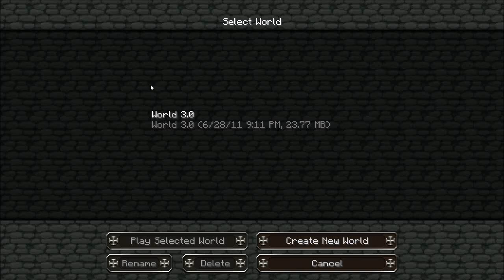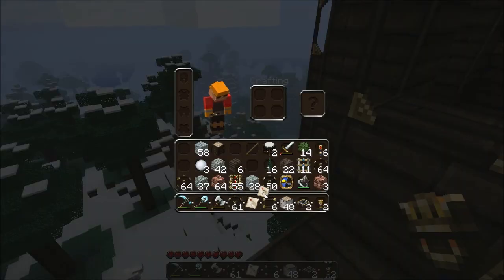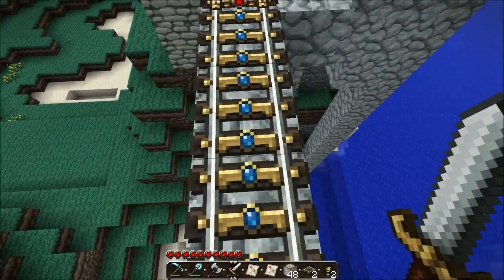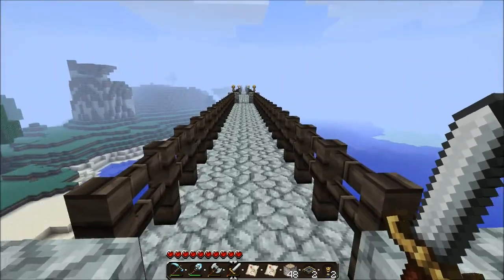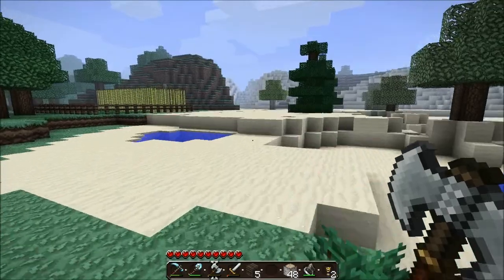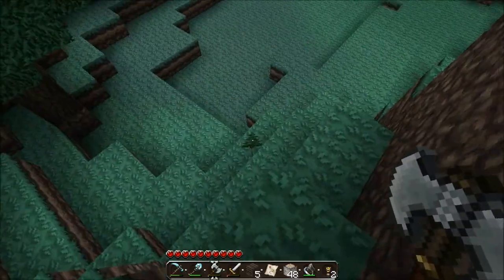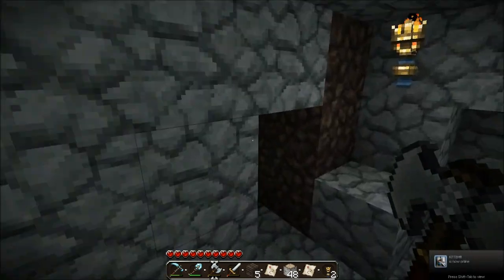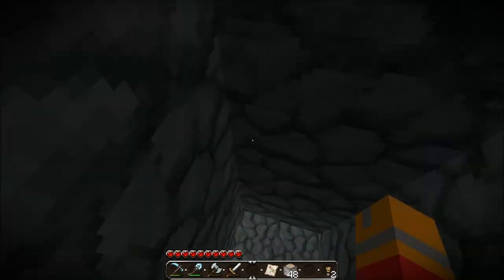My World Mincraft S6E2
I built a new tree house mansion, fixed up some rails, added a bunch of rails. Kind of boring but a look at what I got. Next episode should be a fun one. 1.7 is Thursday and that adds pistons.